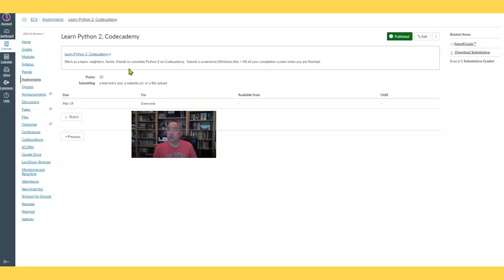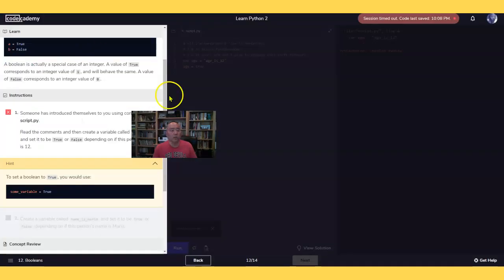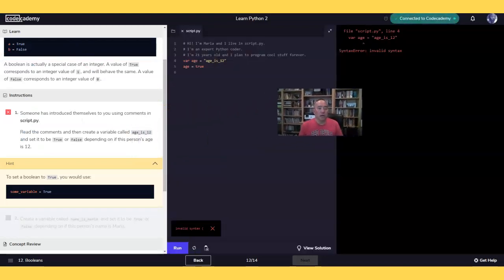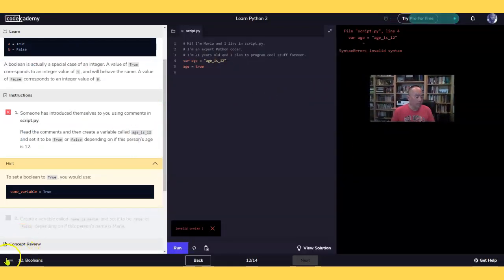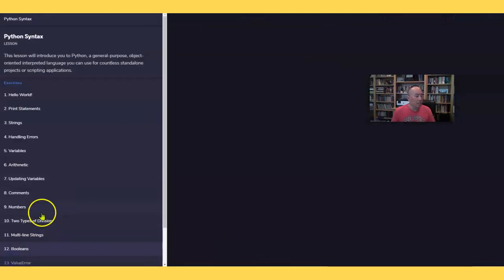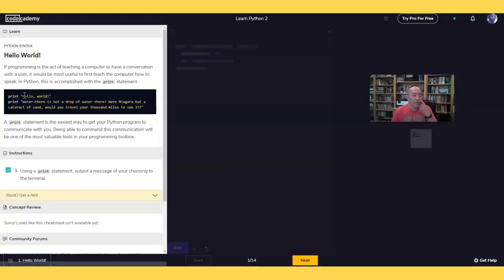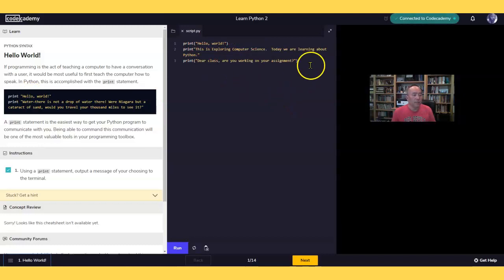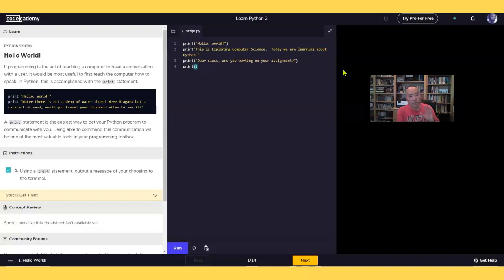7-Minute Sensei: Learn Python 2